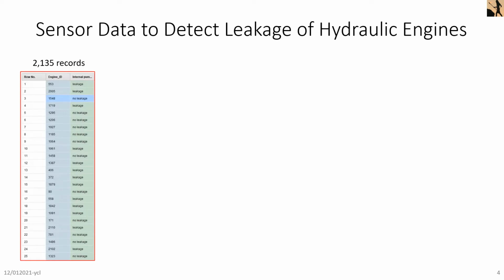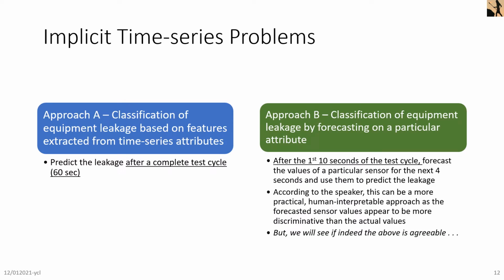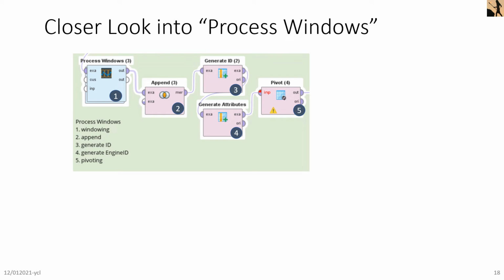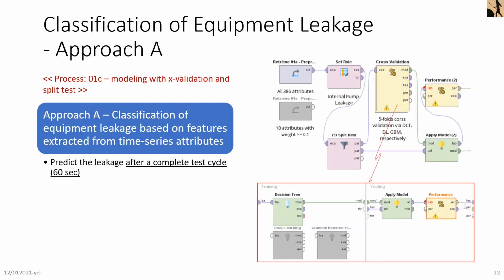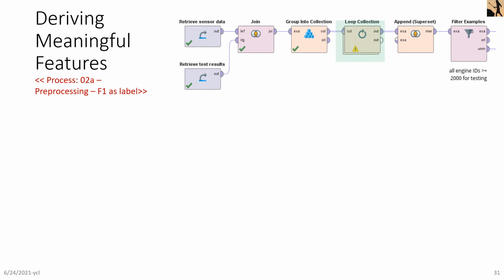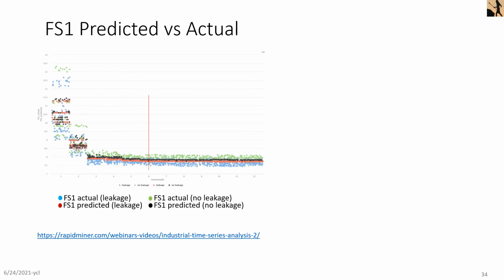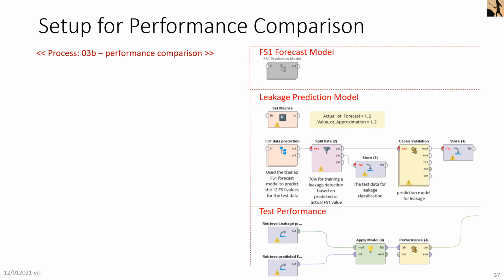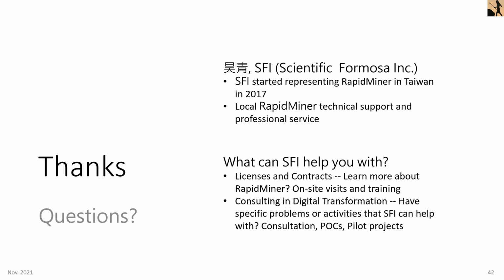Tutorial 02 - Time-sequenced Data Preprocessing on RapidMiner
RapidMiner has strong coverage on manufacturing industries where we need to deal with multi-modal sensor data toward objectives like downtime, throughput, and yields. If we were to take the dataset as is to train a model directly, the result would have been very poor. But, if we were to visualize these sensor readings as waveforms, we might be alluded to deriving some attributes that are more interesting, for example, peak information, sub-window aggregations, and approximating coefficients.